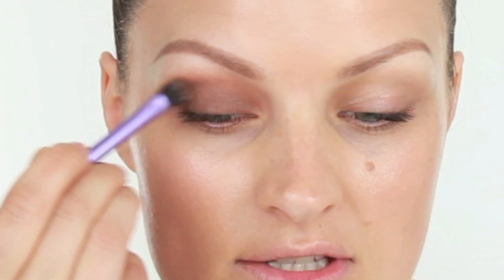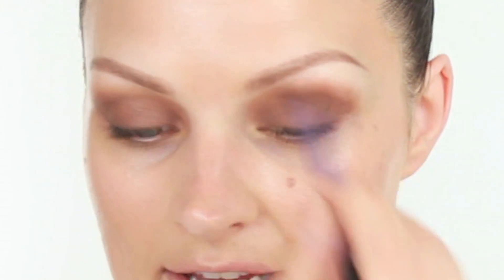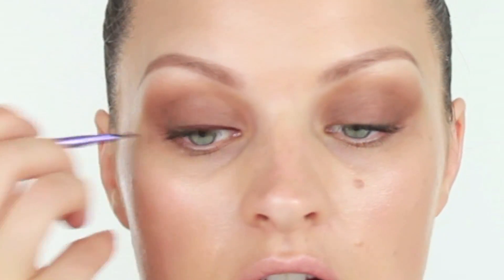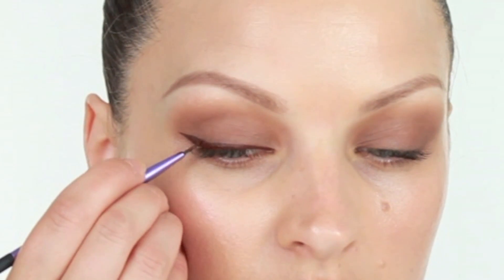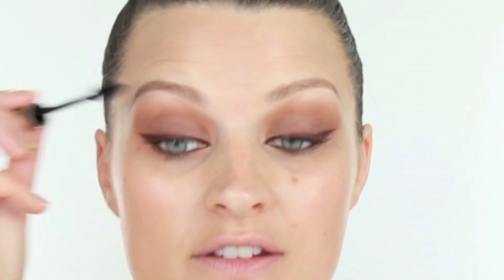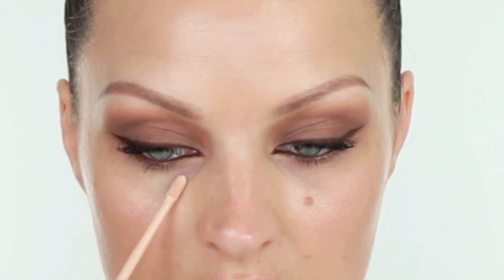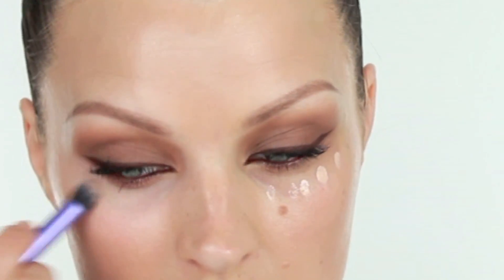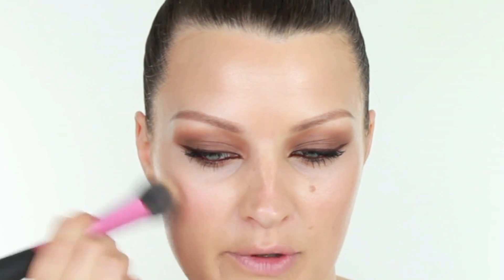Nicole Scherzinger X-Factor Make-up Tutorial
Sleek make-up Blemish balm
MAC Quite Natural Paint Pot
Collection 2000 Gel eyeliner in Brown
Accessorise volumising Mascara
Daniel Sandler Watercolour creme rouge in Soft Peach
Mac blot powder
MAC Sublime Culture Lip Pencil
AVON Shine Attracts Lipgloss in Juicy Peach
Avon 24k Golden Glamour